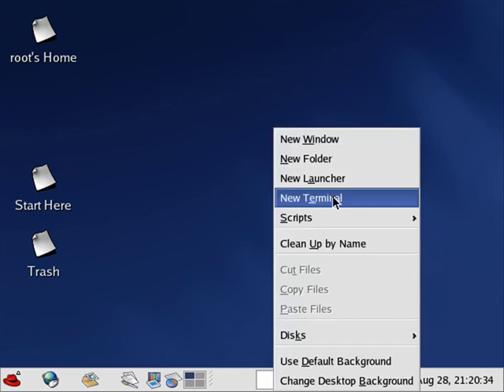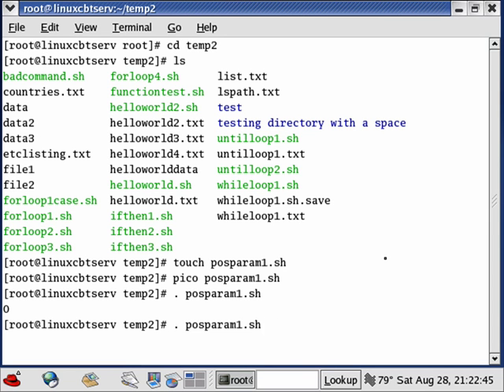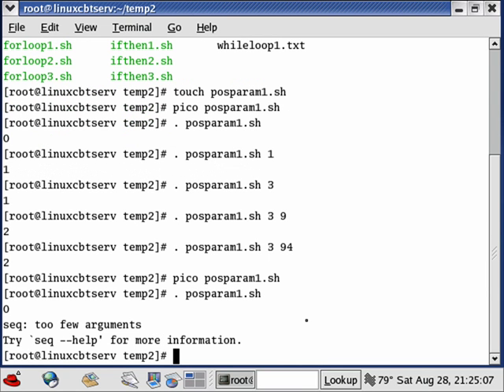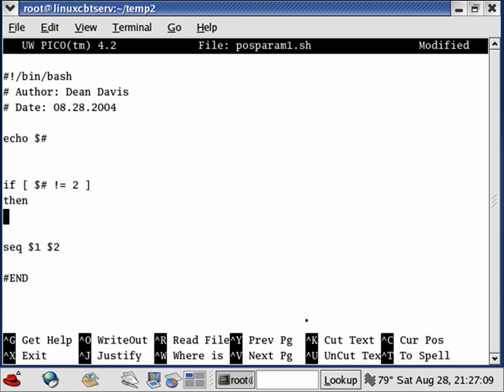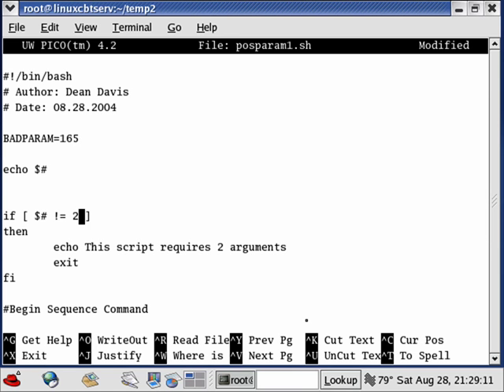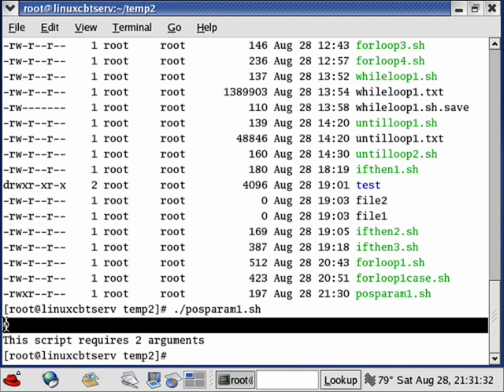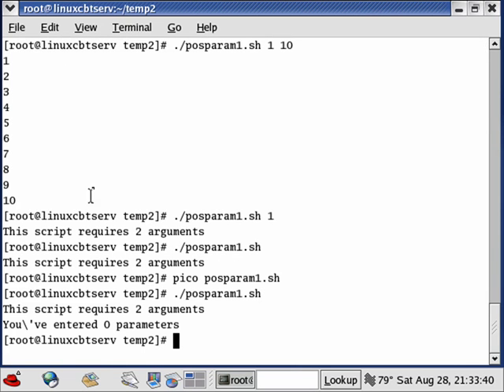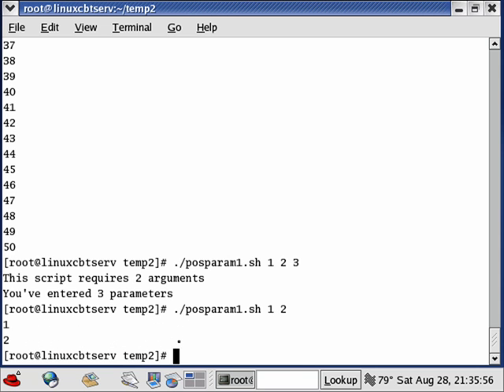LCBT BASH 019 Positional Parameters